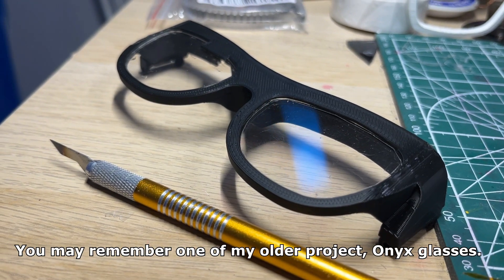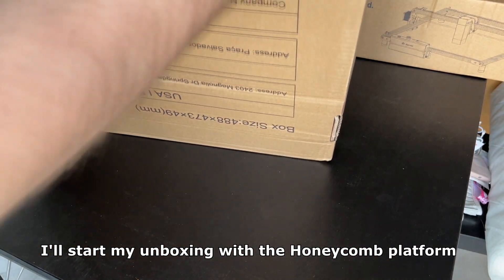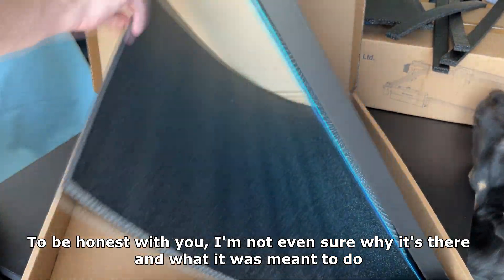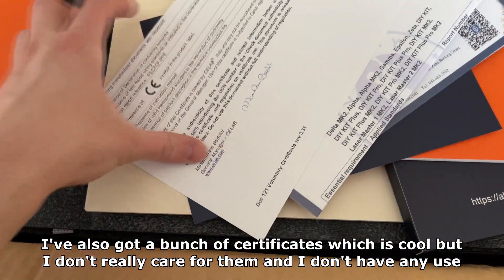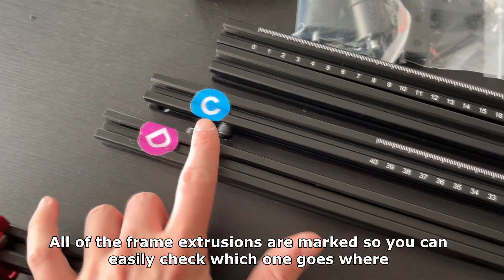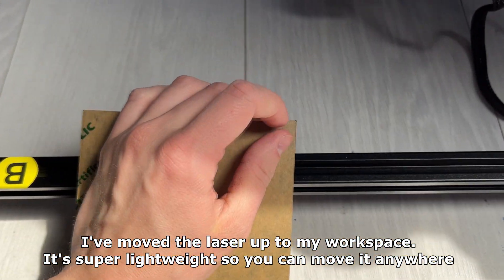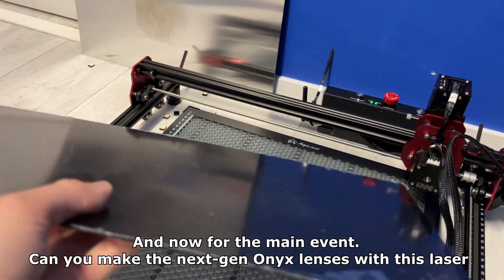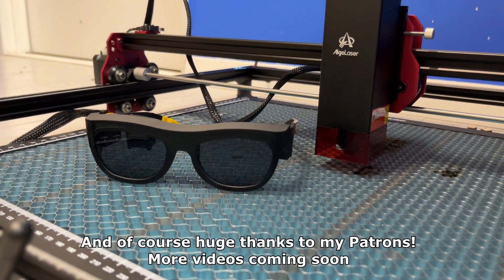You can now make Onyx AR Graphite Lenses at home | Algolaser DiY Kit Review